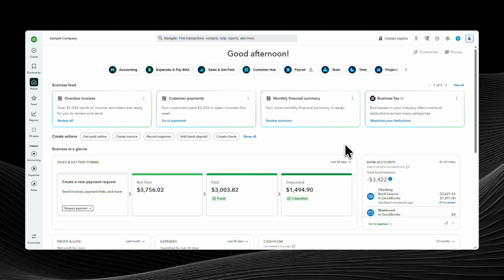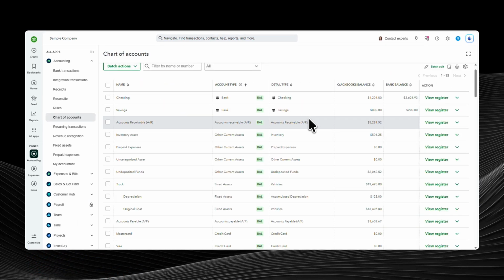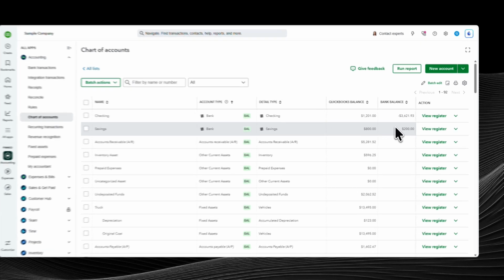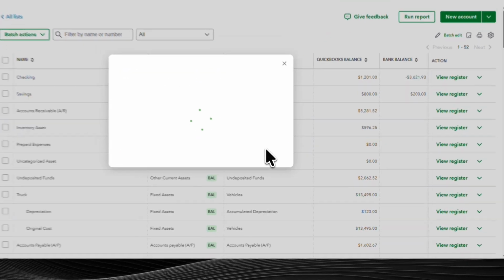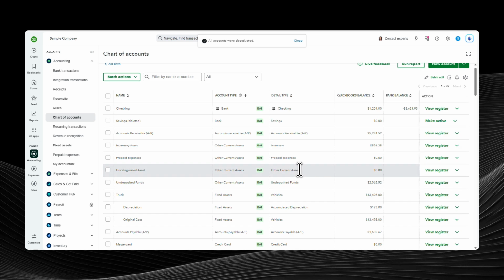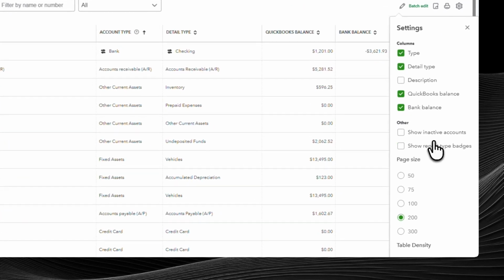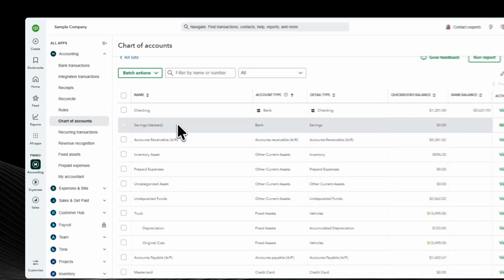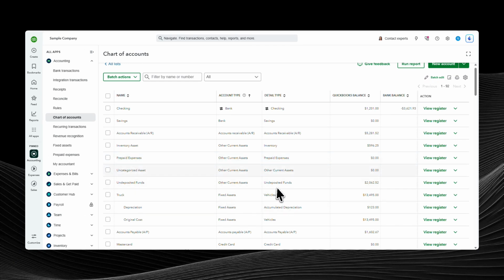How to Make an Account Inactive and Active Again in QuickBooks Online (2026 Updated Guide)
Learn how to make an account inactive and active again in QuickBooks Online the right way! In this 2026 step-by-step beginner tutorial, I'll show you how to make accounts inactive, restore inactive accounts, manage your Chart of Accounts, and keep your bookkeeping organized without deleting historical transactions. Perfect for beginners and anyone looking to better manage their accounting and bookkeeping.